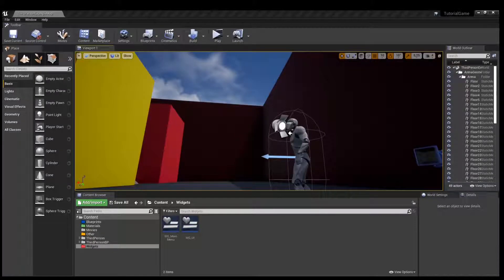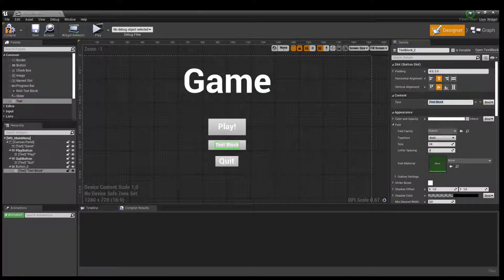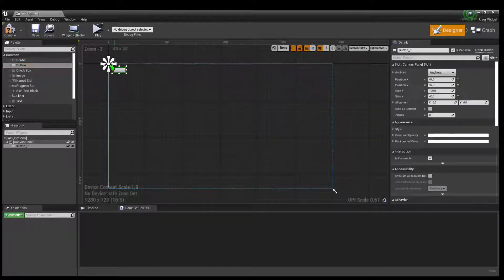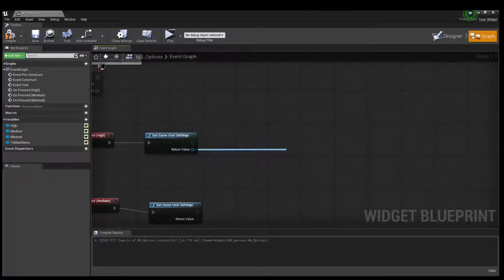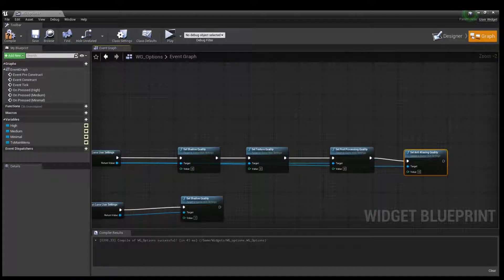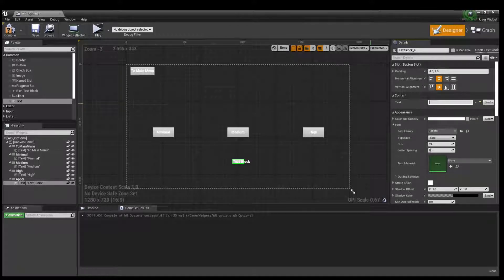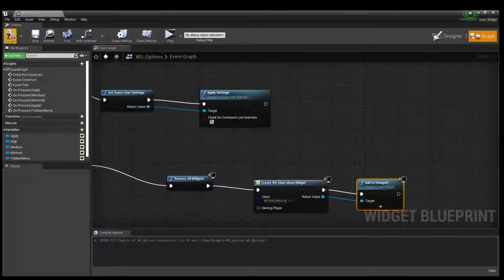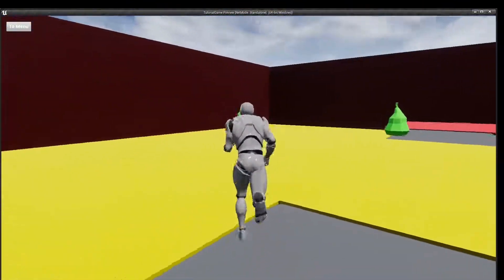HOW TO CREATE OPTIONS MENU IN Unreal Engine 4 in 10 MINUTES!